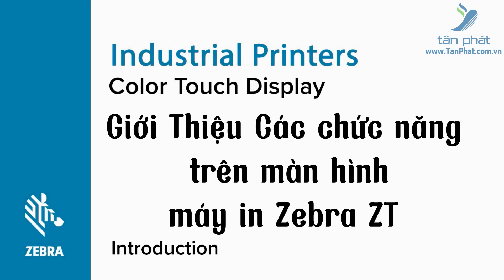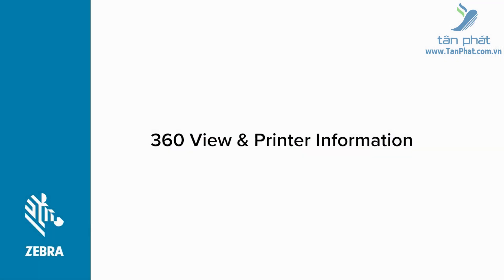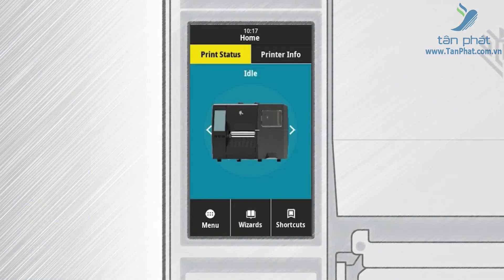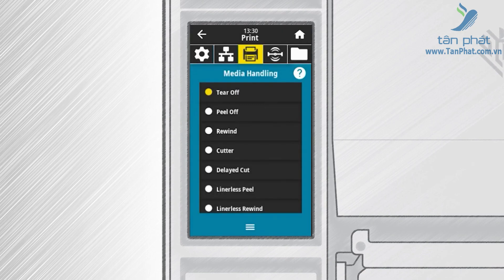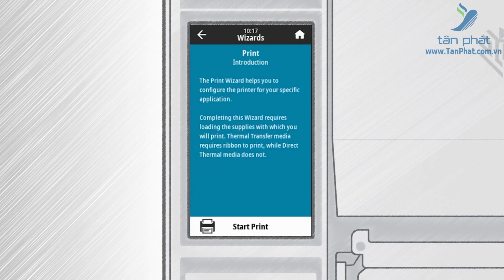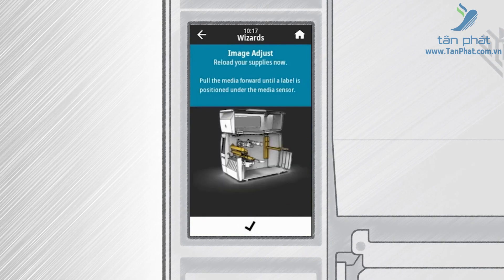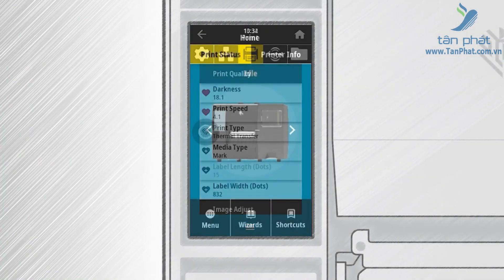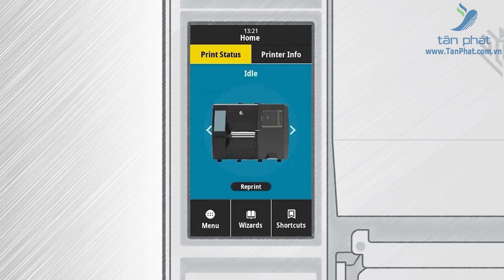Giới thiệu Chức năng trên màn hình máy in công nghiệp ZEBRA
Trong video hôm nay, Tân Phát sẽ giới thiệu đến các bạn các chức năng trên màn hình máy in công nghiệp Zebra. Máy in công nghiệp Zebra được thiết kế với màn hình hiển thị thân thiện, giúp người dùng dễ dàng thao tác và quản lý quá trình in ấn. Chúng tôi sẽ hướng dẫn chi tiết các chức năng chính trên màn hình, từ việc cài đặt cơ bản, kiểm tra trạng thái máy in, điều chỉnh các thông số in, đến việc xử lý lỗi và bảo trì. Hãy cùng Tân Phát theo dõi video để hiểu rõ hơn về các chức năng trên màn hình máy in công nghiệp Zebra và cách sử dụng chúng hiệu quả nhé!
CÔNG TY TNHH TMDV VÀ PTTT TÂN PHÁT
VP Hà Nội
Số 41/117 Thái Hà, P.Trung Liệt, Q.Đống Đa, TP. Hà Nội
VP TP.Hồ Chí Minh
Lầu 5 - số 226 Nguyễn Phúc Nguyên P9, Q3, TP HCM
Nếu bạn thấy video hữu ích, hãy like, share và subscribe kênh Tân Phát để cập nhật những video mới nhất về các giải pháp công nghệ và hệ thống chấm công. Cảm ơn các bạn đã theo dõi!